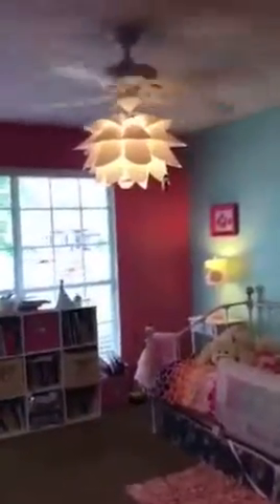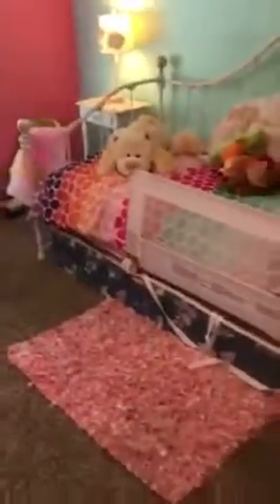1974 Candlewood Video Tour 7